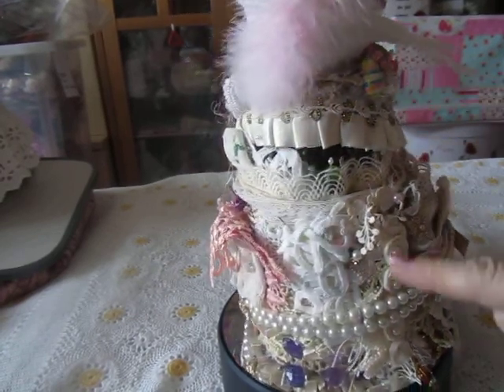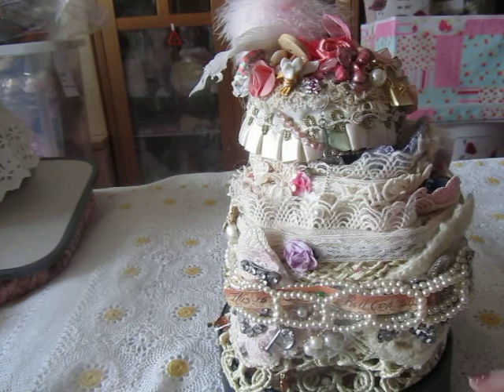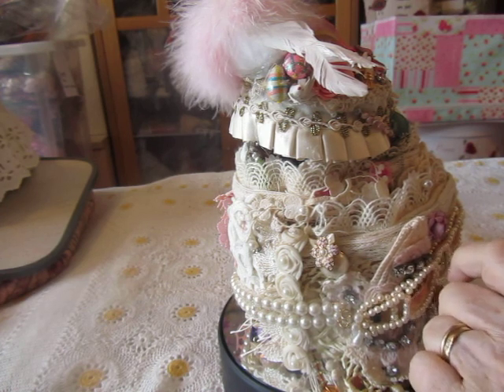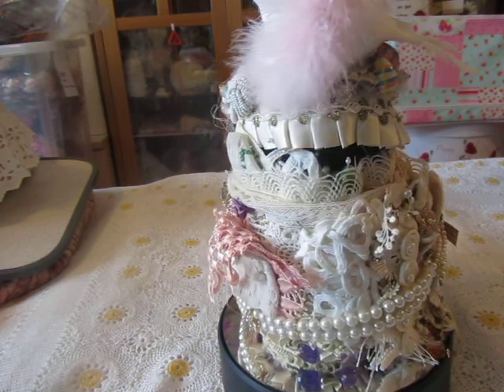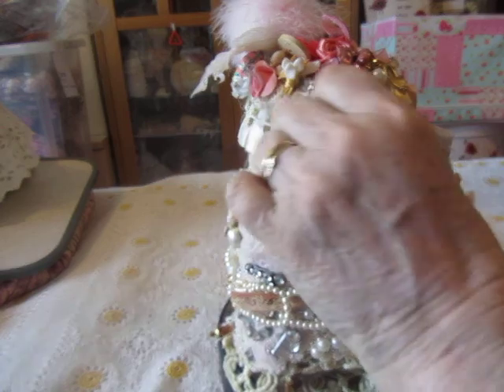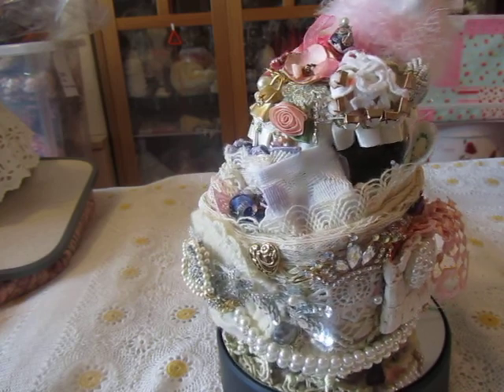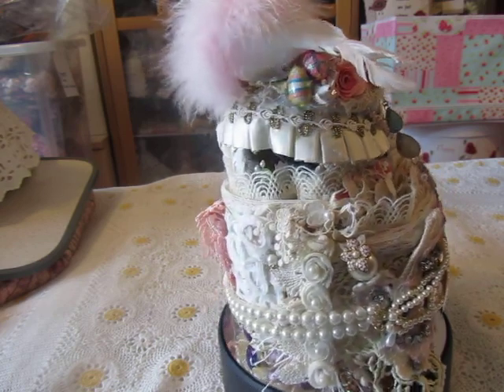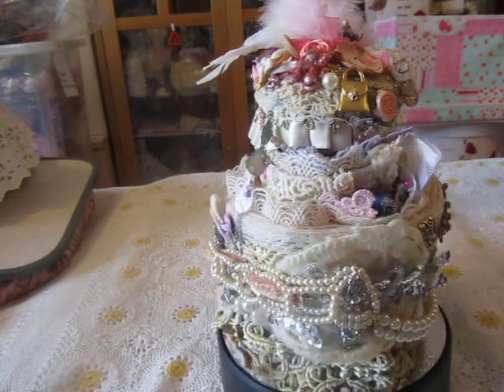MY FIRST 2018 GIVEAWAY/CHALLENGE, GAIL'S ENTRY 1-3 !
This is a video for the SR only and is in three (3) parts.
 There will be another video for the gifts that Gail sent me.
WOW!
OMG!
STUNNING!